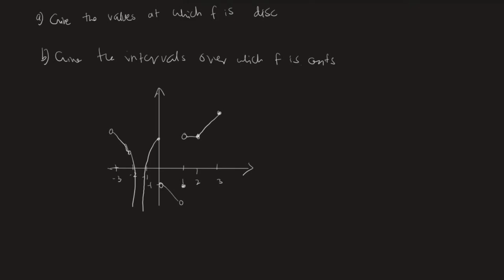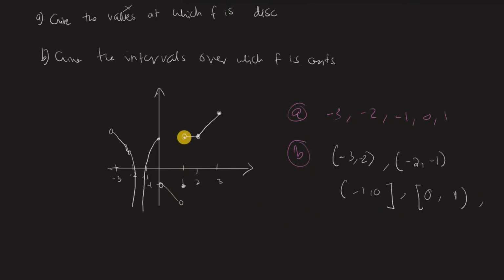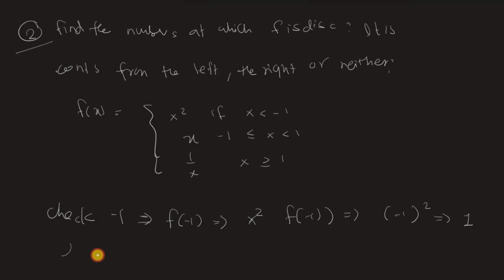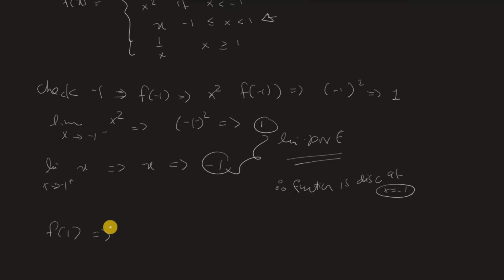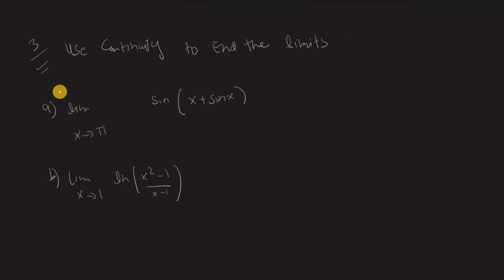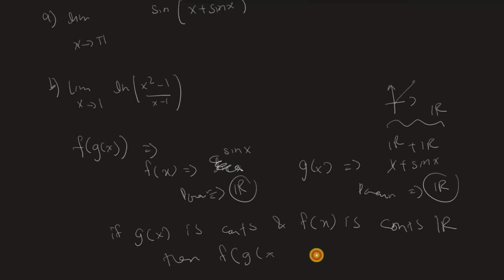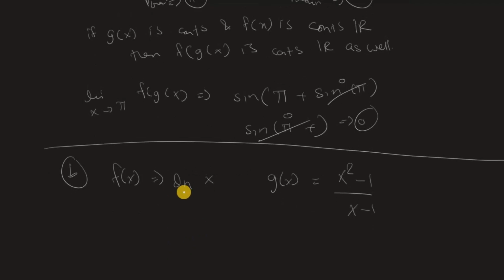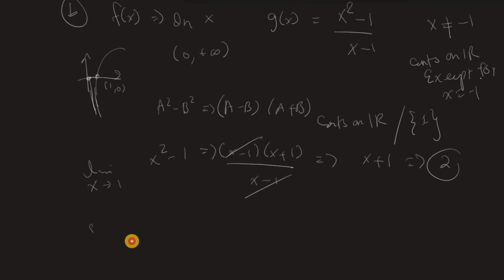Continuity Practice Problems Solved Step by Step | Calculus 1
Timestamp:
0:00 evaluating continuity given a graph
2:40 find the numbers at which the function is continuous from left right or neither
6:38 use continuity to evaluate the limit
9:34 : use continuity to evaluate the limit ln x

continuity practice problems
- 3-step continuity test
- discontinuity
- piecewise functions
- calculus 1
- limits and continuity
- continuous at a point

Practice solving continuity problems step by step in this Calculus 1 tutorial. We work through several continuity practice problems, including the 3-step continuity test, piecewise functions, removable and jump discontinuities, and finding the value of a constant that makes a function continuous. This lesson is perfect for students in calculus 1 and AP Calculus who want extra practice and clear, beginner-friendly explanations of how to determine whether a function is continuous or discontinuous at a point. If you are confused about how to apply the definition of continuity, check one-sided limits, or solve for a value of k or c, these worked examples will help you master continuity for your homework, quizzes, and exams.